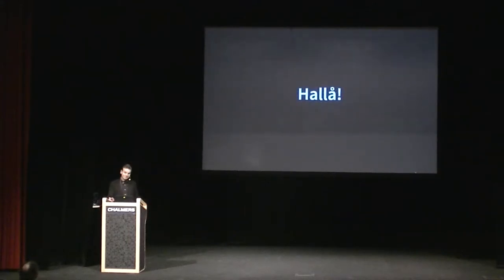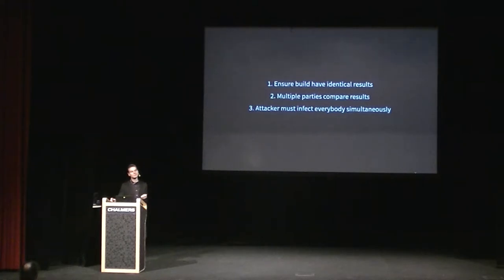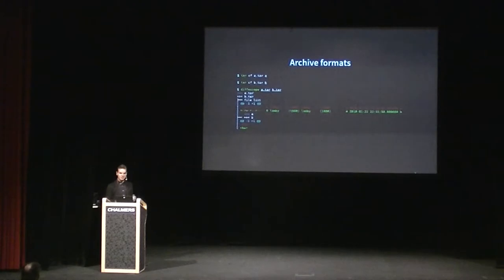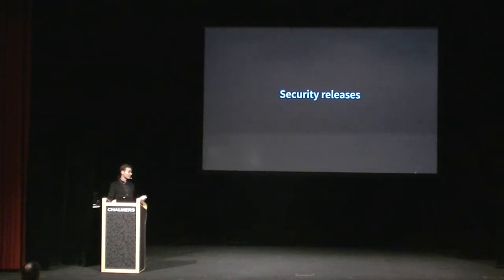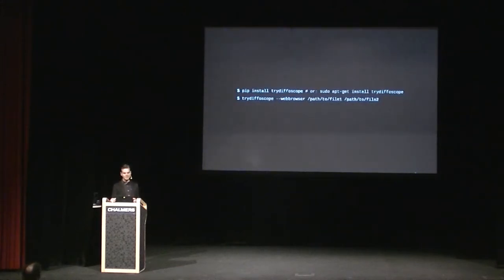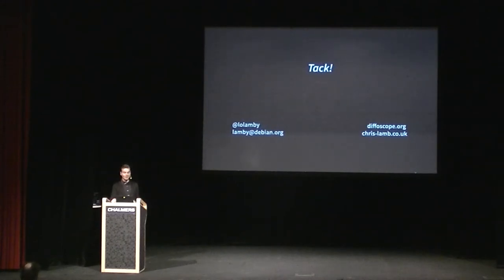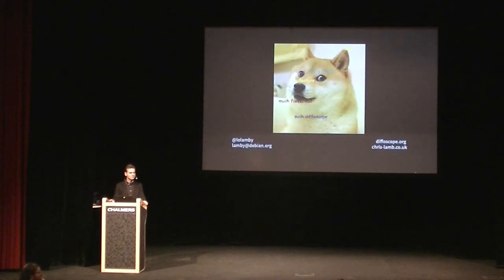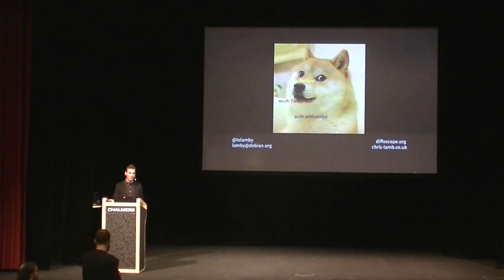Can your diff(1) do this?! Improving software review and QA with diffoscope - Chris Lamb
In an age increasingly concerned with reducing bugs as well as complying with free software licenses, it is vitally important to thoroughly review audit any changes to the software that powers our technology and infrastructure.

However, existing tools to perform comparisons between two versions of a software package are overly-blunt instruments, either providing too much output or none at all. Binaries such as firmware images or precompiled executables are especially problematic: a single change in the source is presented as a meaningless stream of changes, offering no insight into potentially critical bugs. And these are often precisely the files we care most about…!

Diffoscope is different. Developed as part of the Reproducible Builds effort, it gets to the bottom of what makes files truly different. It recursively unpacks archives of all kinds and transforms various formats into human-readable forms for display. It can compare two tarballs, ISO images, PDFs, Microsoft Word documents, etc. just as easily.
This talk explains the varied and practical usages of diffoscope and how this flexible "diff on steroids" is a long-overdue and fun tool for anyone writing or releasing software today.

Freelance programmer, Debian Project Leader.